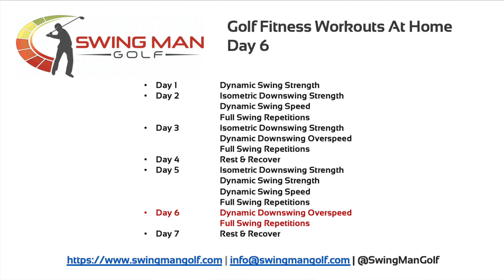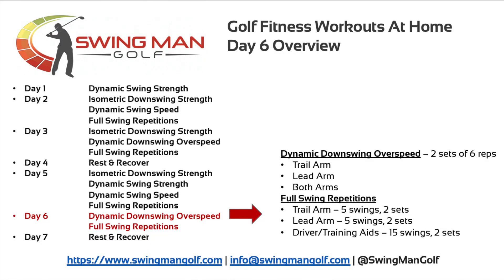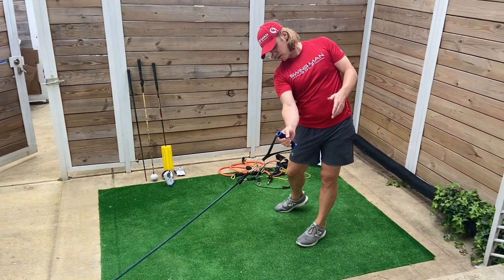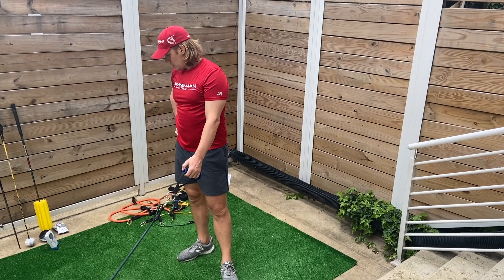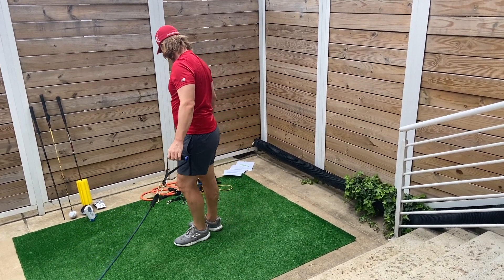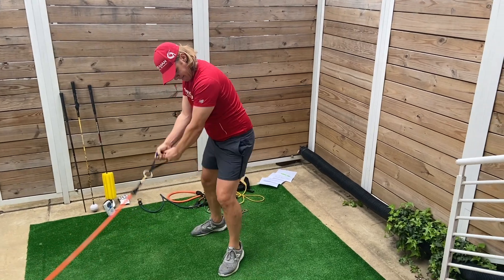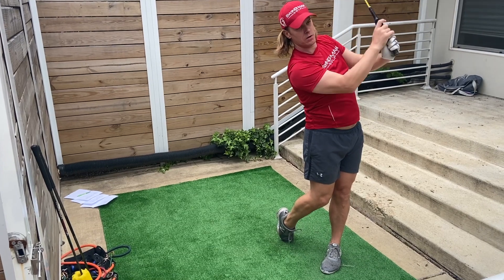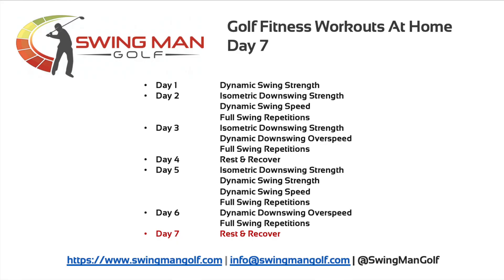Golf Workouts at Home: Workout 5/5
Looking for good golf workouts? Golf exercises at home? In Video 5 of this 5-part video series, Jaacob Bowden, PGA introduces you to a week-long golf workout program that you can do right from the comfort of your own home. It's one of the best golf workouts you can do in order to quickly and drastically increase club head speed, add power to your game and hit bombs, and lower your handicap and scoring potential.

Golf Workout Program Training Routines Overview:

Day 1 - Dynamic Swing Strength
Day 2 - Isometric Downswing Strength, Dynamic Swing Speed, Full Swing Repetitions
Day 3 - Isometric Downswing Strength, Dynamic Downswing Overspeed, Full Swing Repetitions
Day 4 - Rest & Recover
Day 5 - Isometric Downswing Strength, Dynamic Swing Strength, Dynamic Swing Speed, Full Swing Repetitions
Day 6 - Dynamic Downswing Overspeed, Full Swing Repetitions
Day 7 - Rest & Recover

Notes:
If you would like to do the exercises symmetrically for both sides of the body, particularly the strength exercises, that is fine.

Jaacob Bowden's Personal Progress:
"At the time that I'm providing this update, today marks 2-weeks since I've been getting back on at-home swing speed training. I've only done 6 workouts in these 14 days (mostly using the Day 5 workout), however, I'm already back up 17 mph on my Swing Speed Radar. Here are my best speeds with my current driver gamer for the days I got in a workout. As you can see, it's kind of a zigzag upward pattern of progress. My previous personal record in 2007 when I competed in long drive was 155 mph. If I just stick with this, I don't see why I couldn't get back up to the 155 again, or even higher. It's just a matter of time spent consistently putting in the work."

- Day 1 - 117mph
- Day 2 - 122 mph
- Day 5 - 129 mph
- Day 7 - 127 mph
- Day 11 - 132 mph
- Day 14 - 132 mph

Sports Sensors Golf Swing Speed Radar (Used In The Video):

Momentus Sports Speed Whoosh (Used In The Video):

Resistance Bands (Used In The Video):